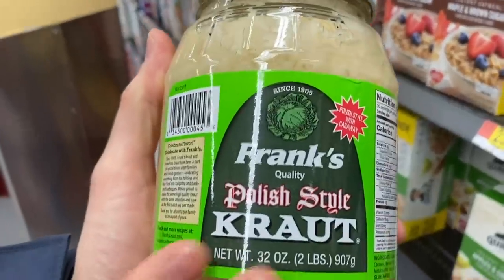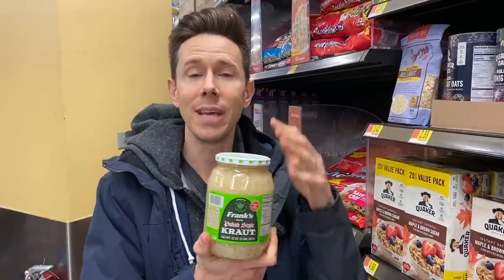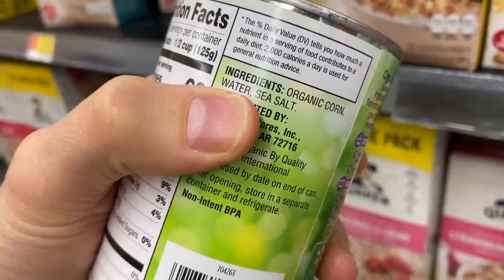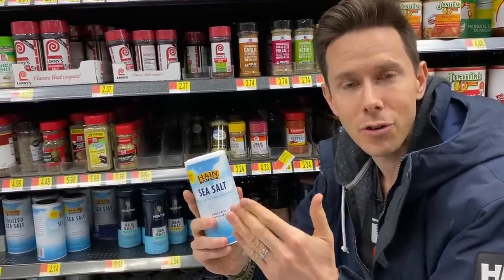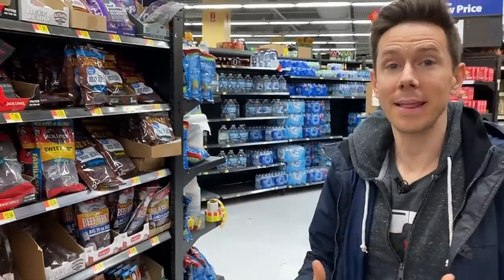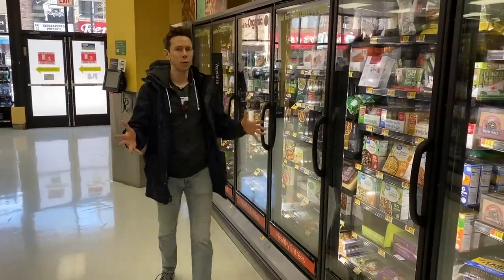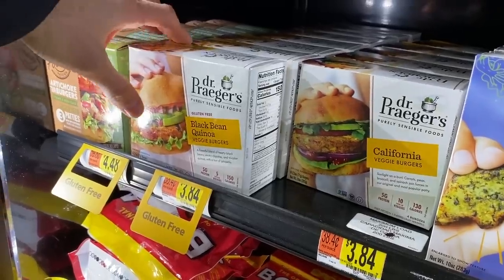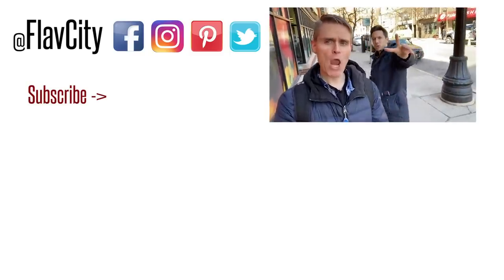Pandemic Grocery Prep - BEST Canned & Preserved Foods At The Store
In case you want to start stockpiling and prepping food in advance of a pandemic or natural disaster, I've to put together the ultimate healthy haul for canned, preserved, and some frozen food options. These days, it's possible to get some really high quality and organic preserved foods that are nutrient dense and even some have probiotic benefits. I wanted to include some healthy frozen food options too, because you may want to to eat at home and stay away from public areas. Mad love..Bobby, Dessi, Rose, and Art! XOXO

pink salt

grass-fed biltong

My Kitchen gear